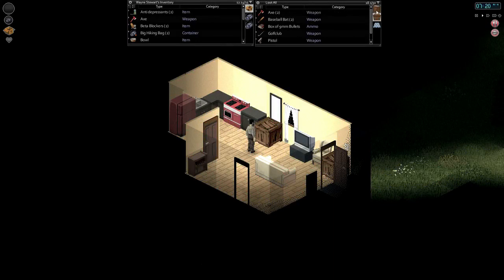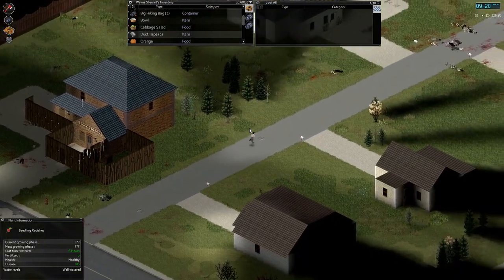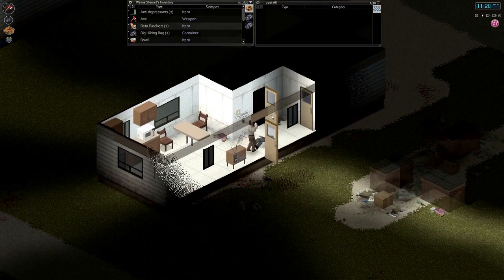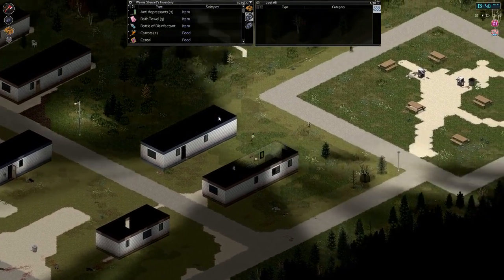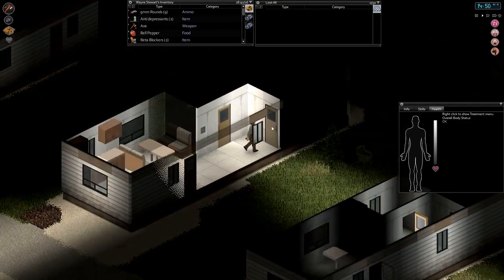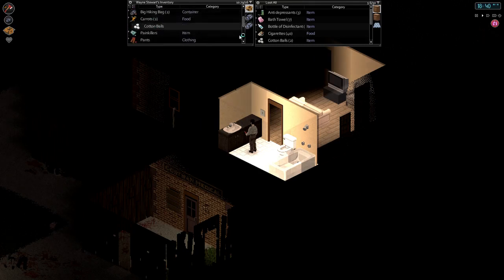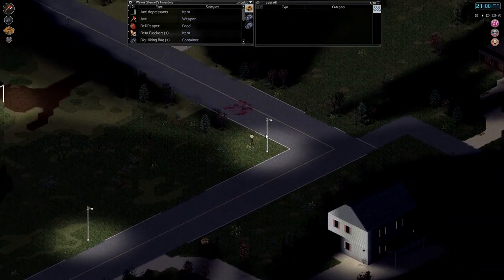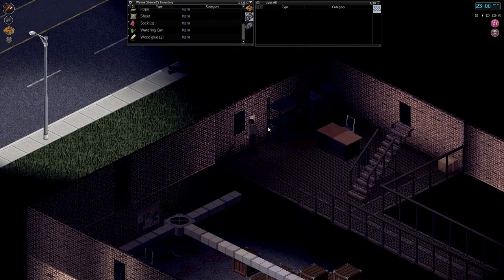Project Zomboid [Build 30.15] - Season 2 Ep. 26 - Who Needs Luck? Oh Yeah, We Do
Let's continue searching the trailer park for supplies and maybe kill some zombies along the way.  Sounds like a plan to me!

Welcome to Project Zomboid!

Release: Early Access
Genre: Survival, Zombie, Apocalyptic, RPG
Developer: The Indie Stone